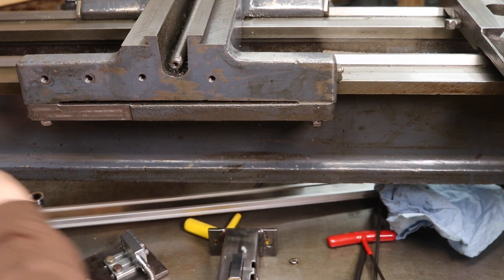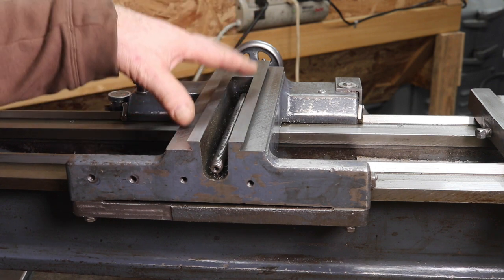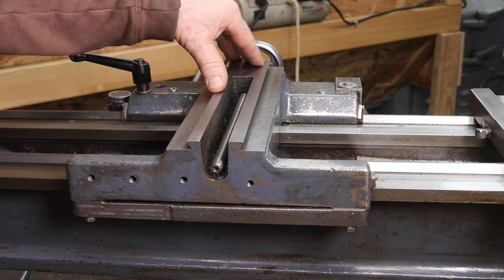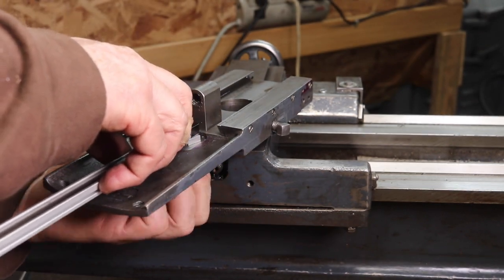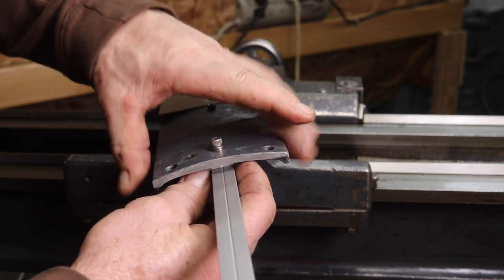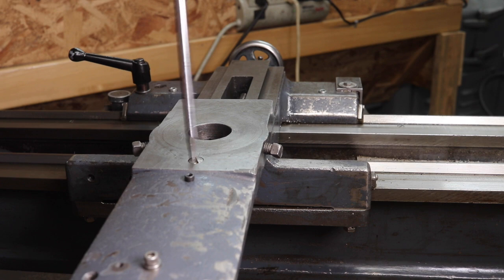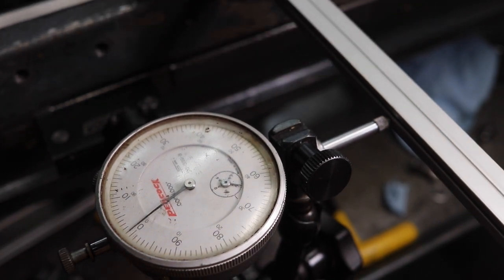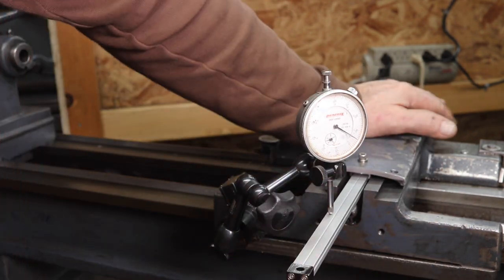DRO Installs 2 Lathes and Surface Grinder Aikron Digital Readout P3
Installation process of Aikron Digital Readouts.  Installation on Lathes and a Surface grinder.  I install a Aikron DRO System on a 1956 Logan 11" x 36" lathe, Lance Lathe 16" x 60" and a Ko Lee 6" x 12" Surface Grinder.
I purchased the Digital Readouts from Aikron, see the link.

Bar Z Industrial Summer Bash Links:
Stan's Channel :  @ShadonHKW